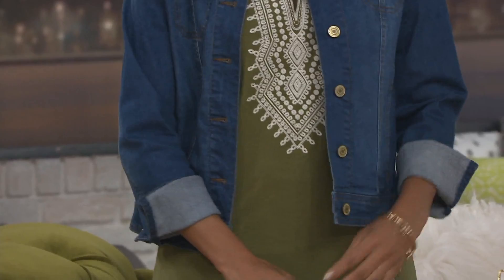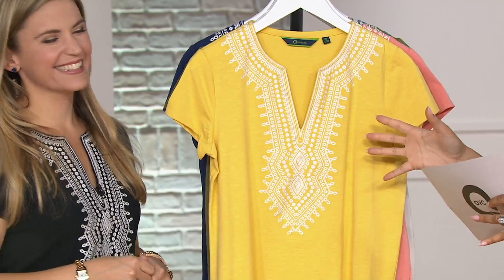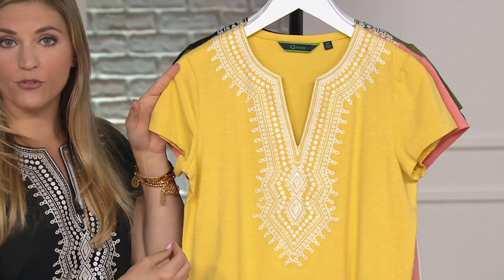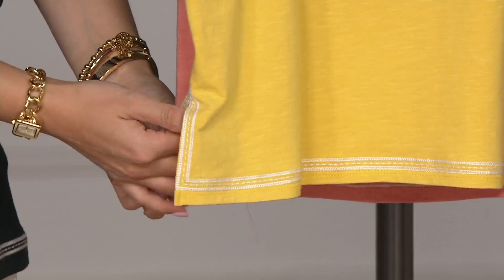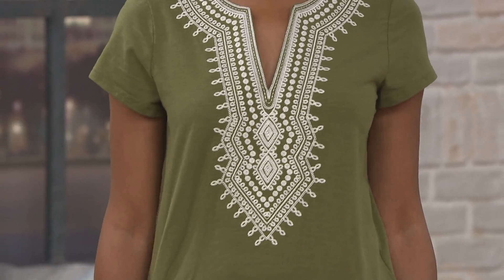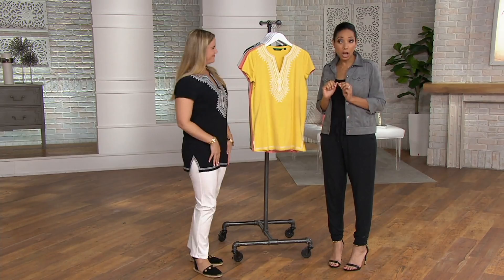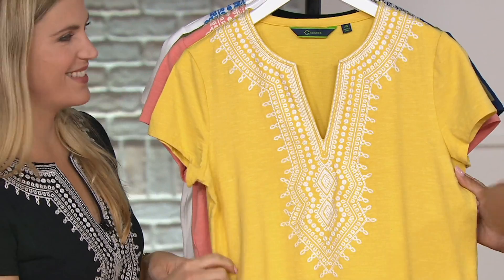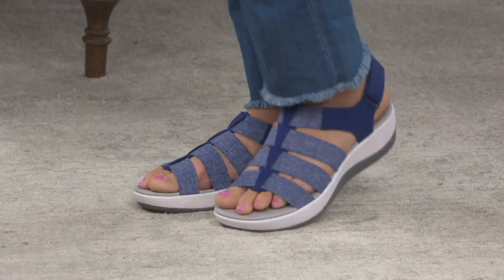C. Wonder Embroidered Split V-neck Short Sleeve Knit Tunic on QVC